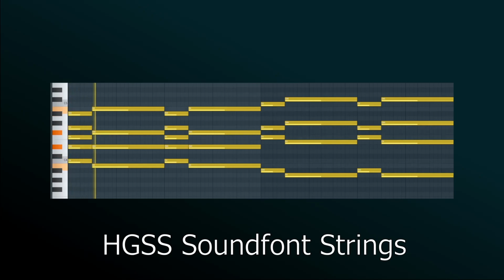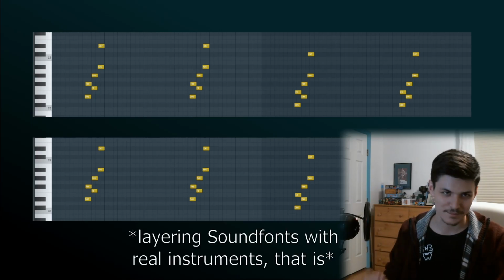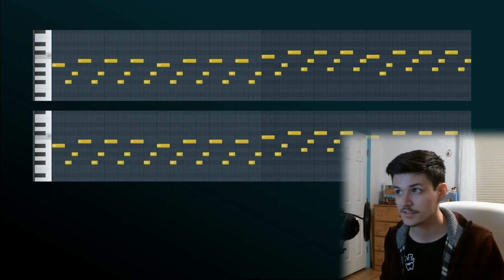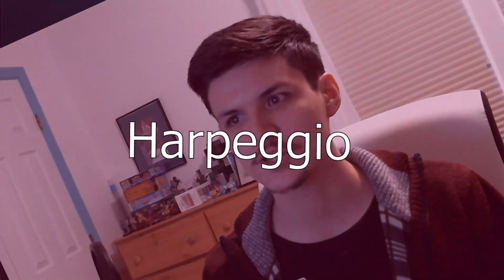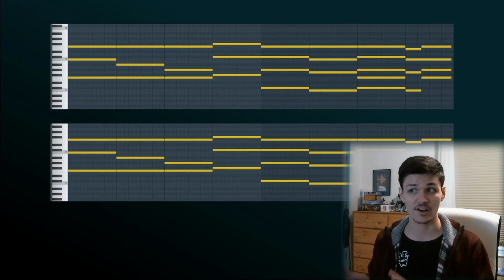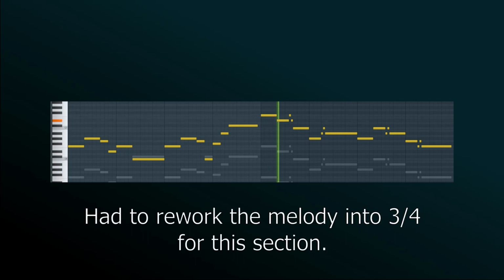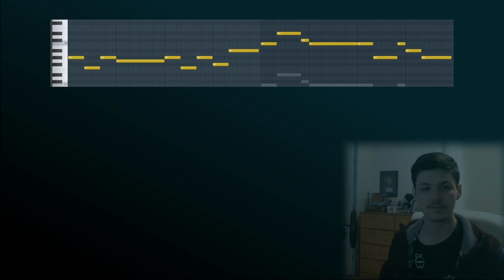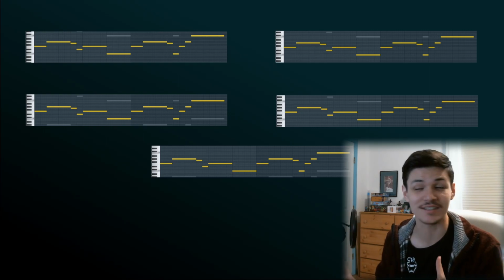Making POKEMON and ZELDA Music Mashups!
Do you need Music for a Video game or other project?

0:00 - Intro
0:32 - Ruins of Twilight Breakdown
2:25 - Ruins of Twilight Full Song
3:56 - Fire Spirit's Elegy Breakdown
7:45 - Fire Spirit's Elegy Full Song
10:07 - Outro, thank you for making it here :)